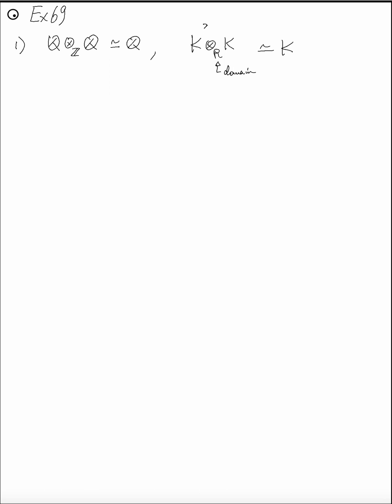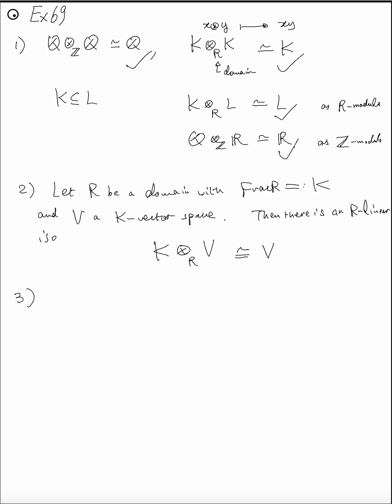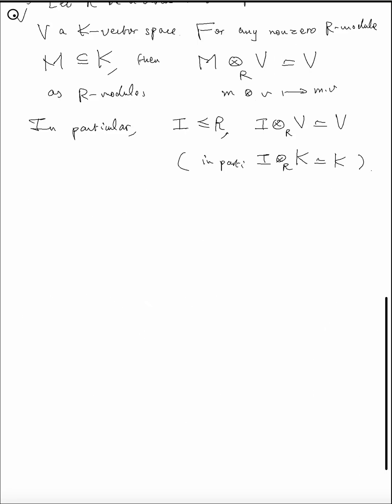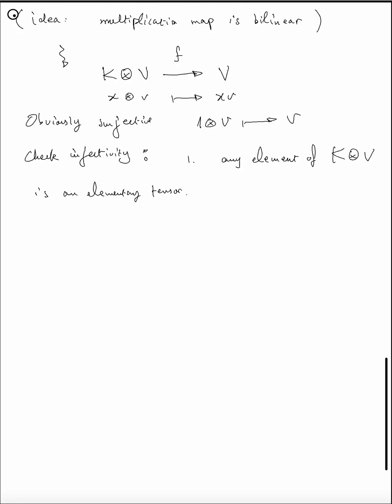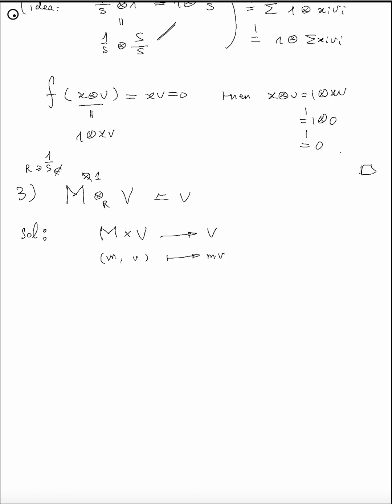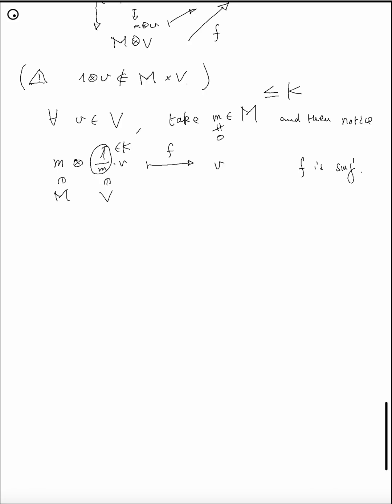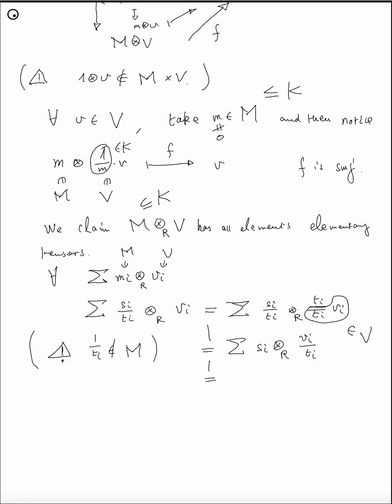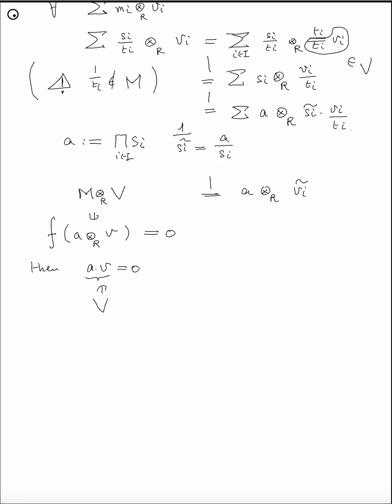EX69 generalize Q tensor_Z R iso R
we generalize the fact:
Q tensor_Z Q iso Q
Q tensor_Z R iso R (as Z-module)